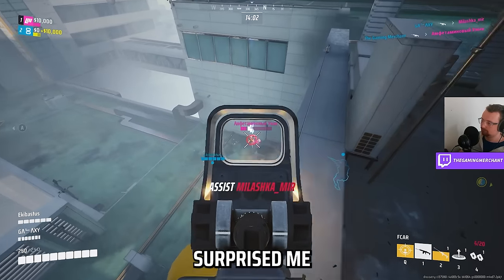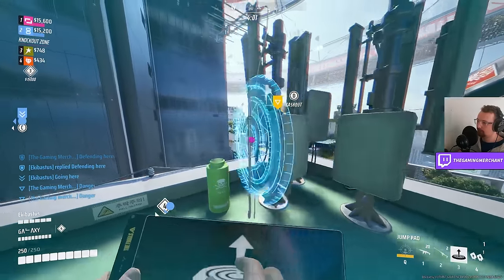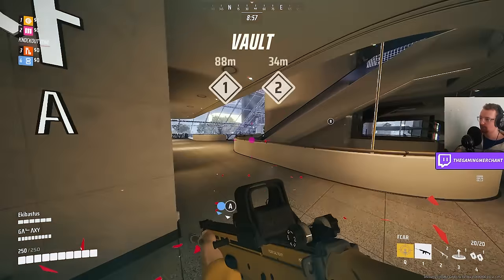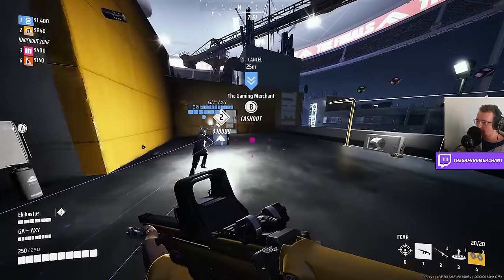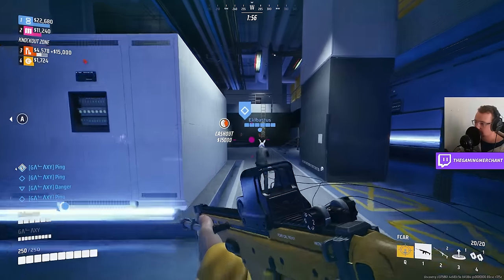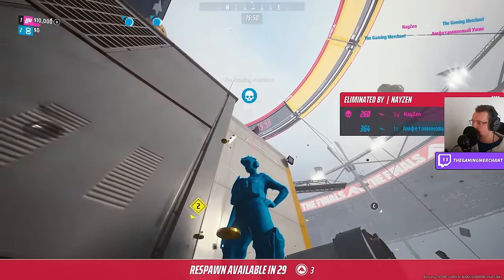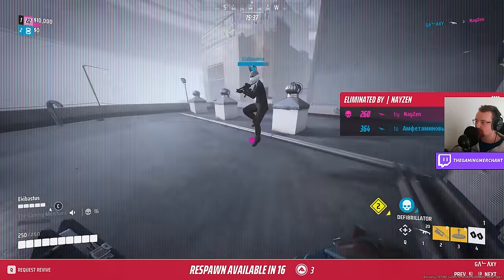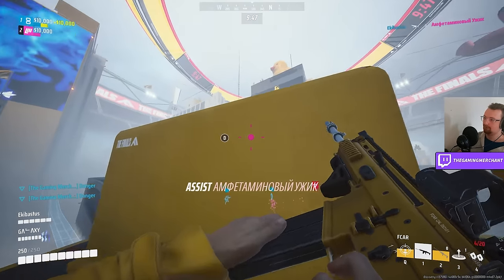THE FINALS Tracking Dart Is Severely Underrated (Here's Proof)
THE FINALS Tracking Dart is the finals medium recon build. It is FAR Better Than I Thought - The tracking Dart item in THE FINALS with the recon sense ability has some great potential.

0:00 THE FINALS Tracking Dart Is Used By Pros
1:07 THE FINALS Tracking Dart First Impressions
24:11 Tracking Dart Final Round In Ranked